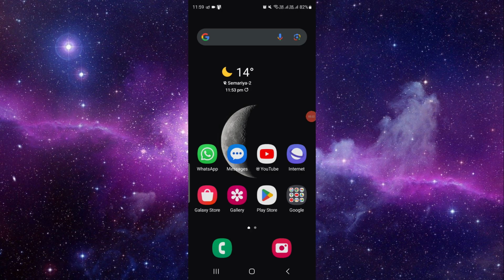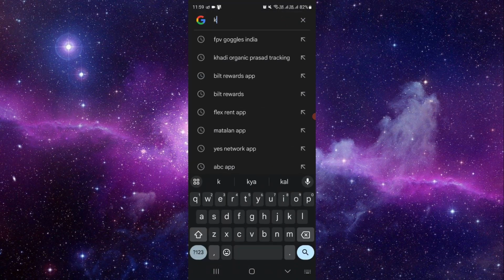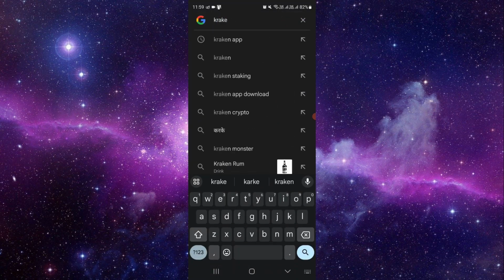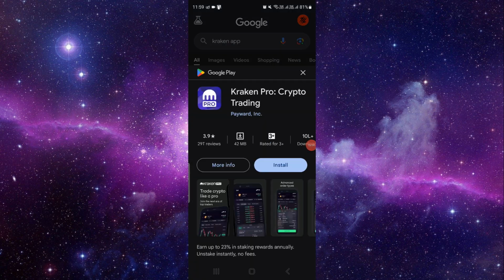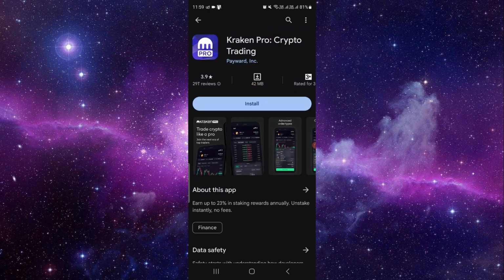✅ How to Install & Get Bilt Rewards App 2025 (Full Guide)